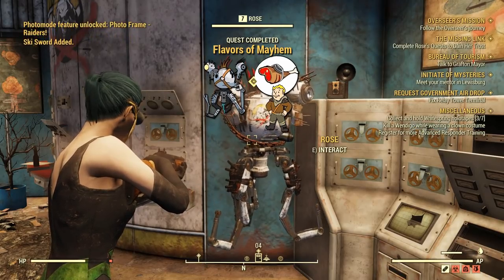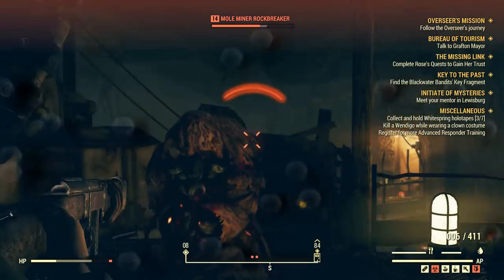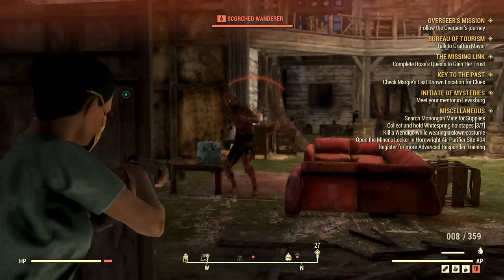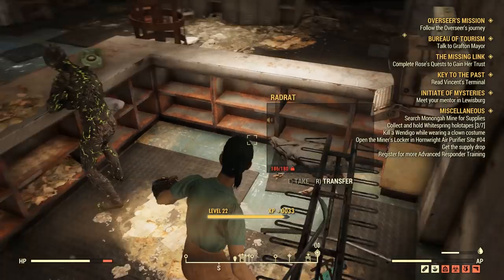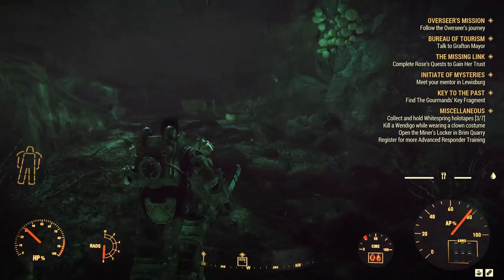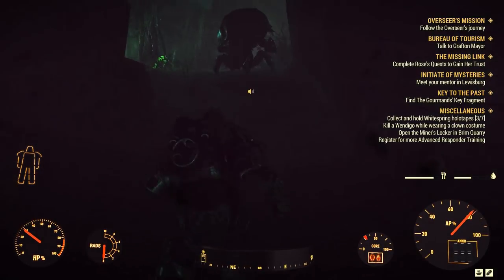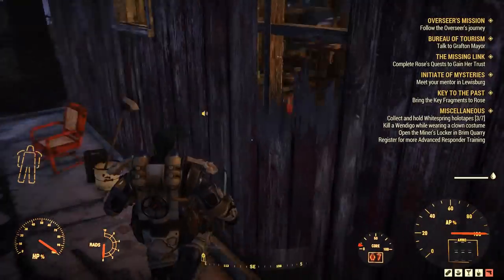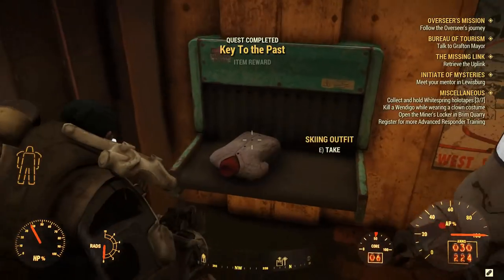Fallout 76 - Mission Walkthrough - Key to the Past with Commentary - Raider's Quests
If you have finished Flavors of Mayhem, then it’s time to venture into Rose’s next assignment – Key to the Past. This is a long and quite demanding mission, where you have to find people of the past to retrieve their fragment keys. You will need to visit a mine, several camps, and even a cave to gather all the notes and fragment keys you need. Ultimately, you will complete the mission and progress on the pending The Missing Link mission.